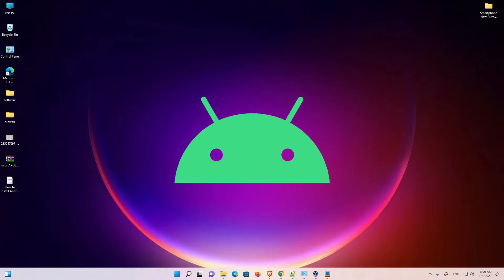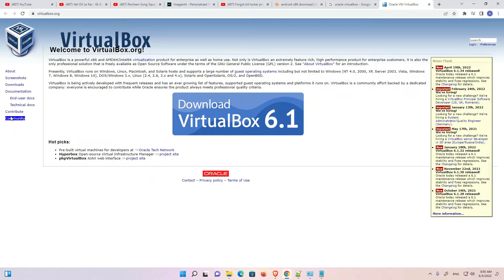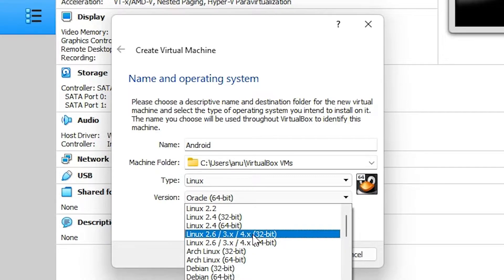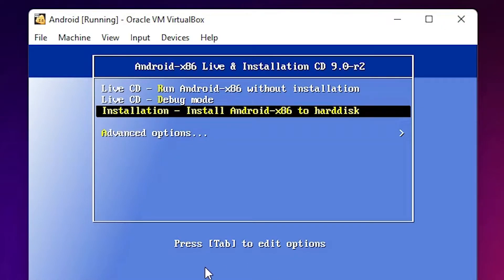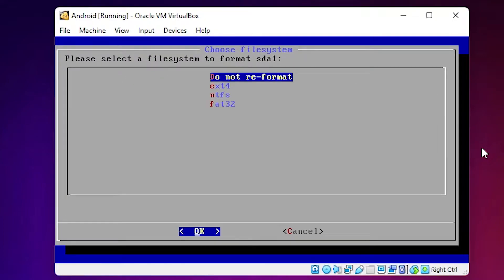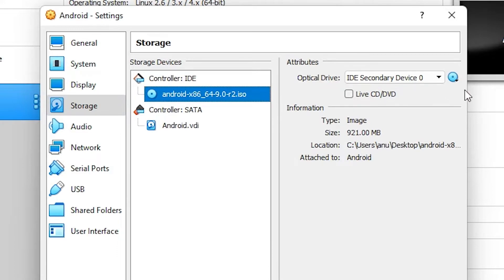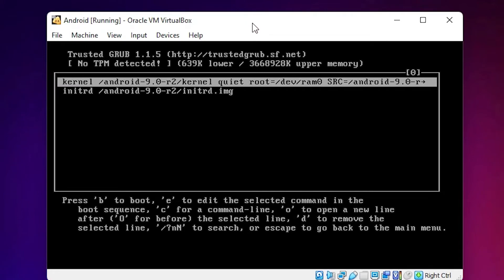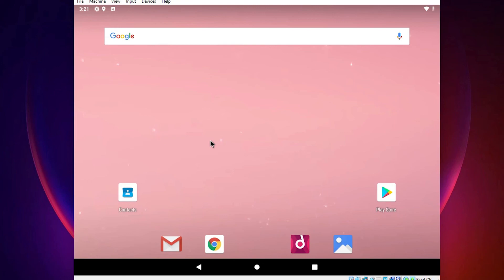How To Download & Install Android OS on Windows 10 Pc or Laptop by Using Oracle VirtualBox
In this Video We are Going to see How To Download & Install Any Android OS on Windows 10 Pc or Laptop by Using Oracle VirtualBox by the Simplest Way.  Android operating system in windows 11.